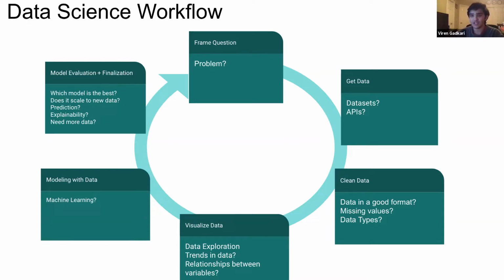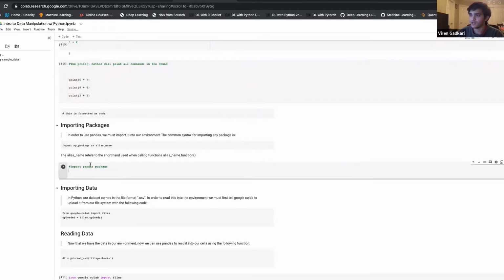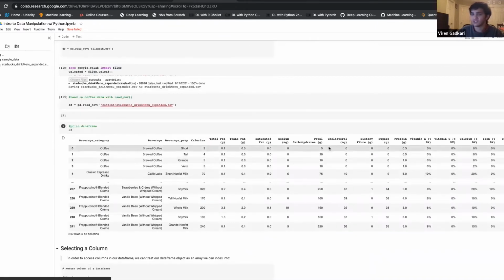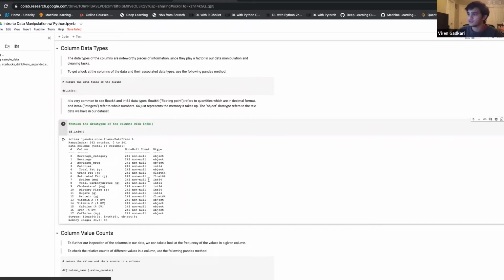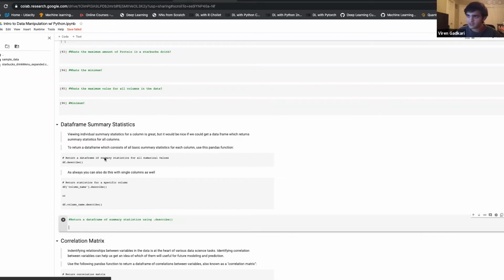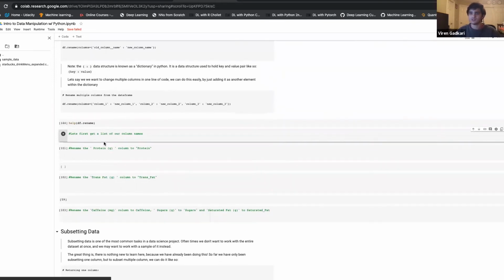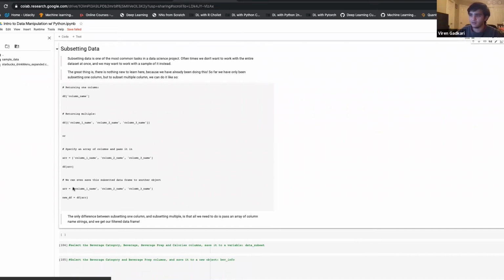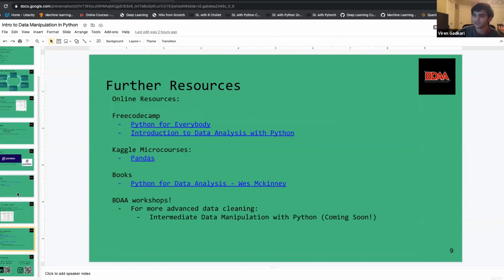Intro To Data Manipulation with Python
Working with data in python using the pandas package is a very fundamental part of the data science workflow. In this video, we will talk about what data cleaning is, and how it relates to the workflow, and pandas to inspect columns, subset data, and reveal summary statistics from data.